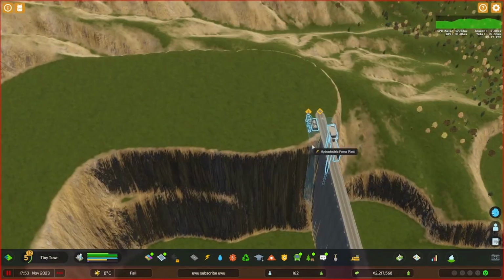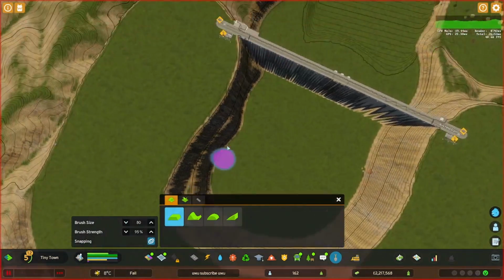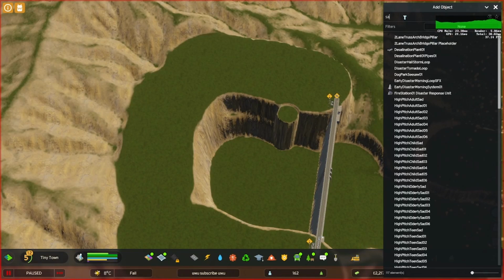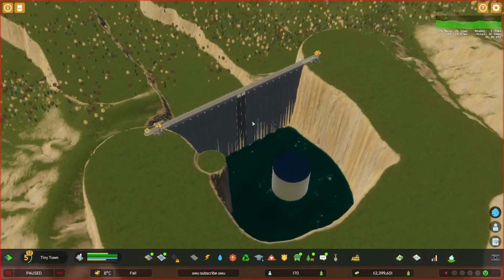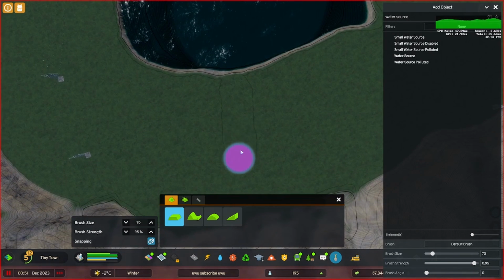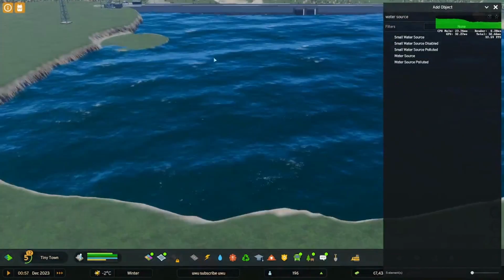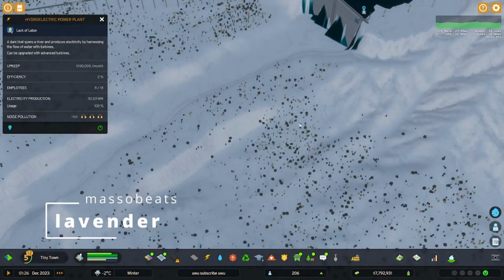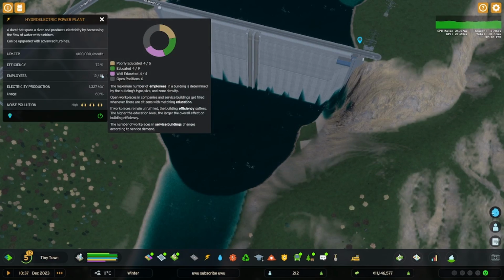Dam it! Everything you need to know about custom dams | City Skylines 2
In todays video we will go over how to make dams with custom water sources.